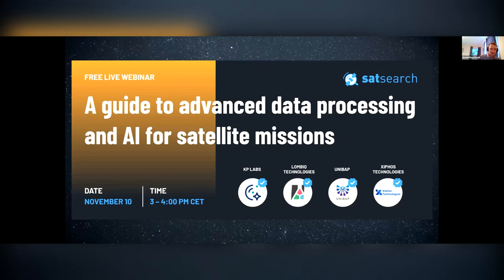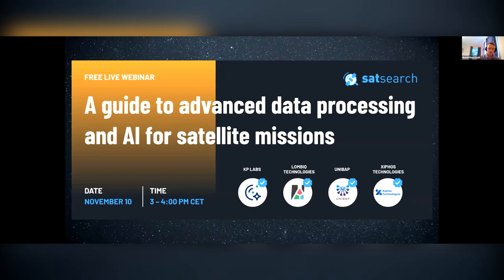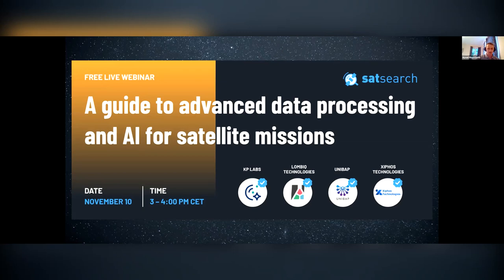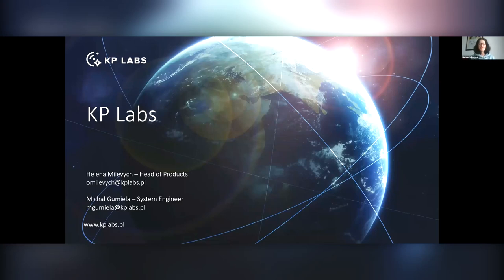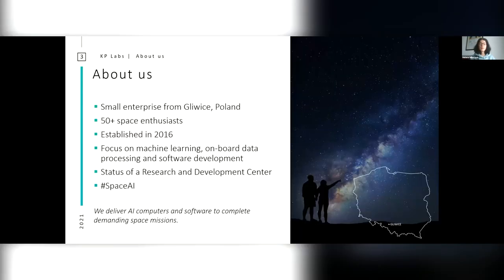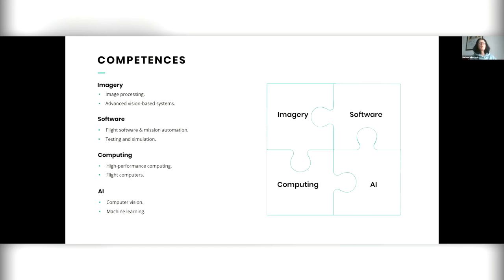A guide to advanced data processing and AI for satellite missions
Are you developing satellite missions or services that will rely on your team’s ability to deliver high-quality data to your customers?

Today’s satellite payloads have the capability to capture a greater volume of data than ever before.

However, this is placing increasing demands on a satellite operator’s data management, storage, and processing systems.

The process of downlinking satellite data to the ground also faces bottlenecks; from the fundamental limits of satellite passes and ground station coverage, to issues of interoperability between ground segment systems and end-user applications.

The use of artificial intelligence (AI) capabilities and other advanced on-orbit data processing technologies are offering solutions to these problems for smallsat missions and services.

In this webinar you will hear from five experts on the production of useful information and valuable data products using advanced processing and AI.

The speakers:

Helena Milevych, Head of Product Development, and Michał Gumiela, Systems Engineer, at KP Labs

Zoltán Lehóczky, Co-founder and Managing Director of Lombiq Technologies

Mathias Persson, Senior Business Development Manager at Unibap AB

Edwin Faier, President and Director of Business Development at Xiphos

For news and insights on the space industry, to hear more about our work, and to find out about future webinars, please join the satsearch mailing list